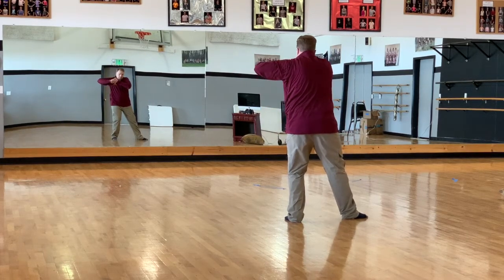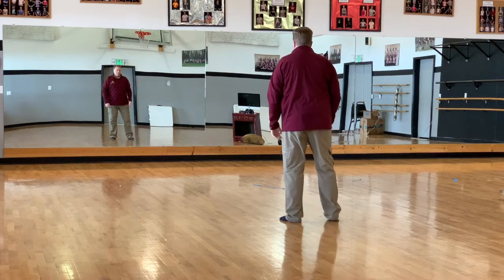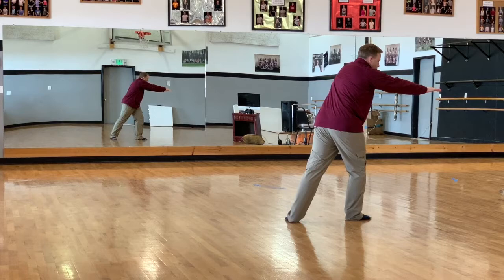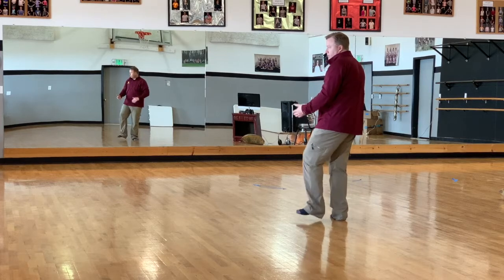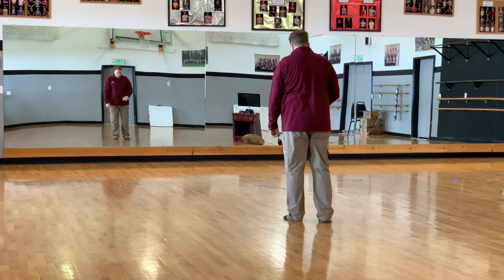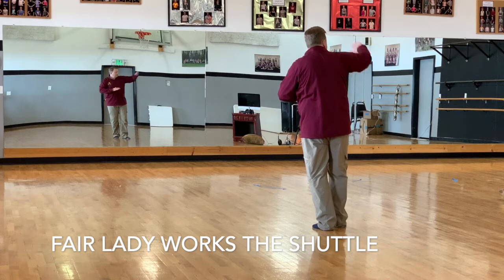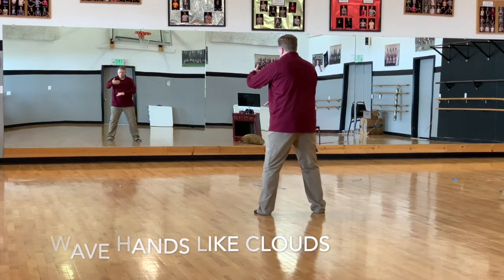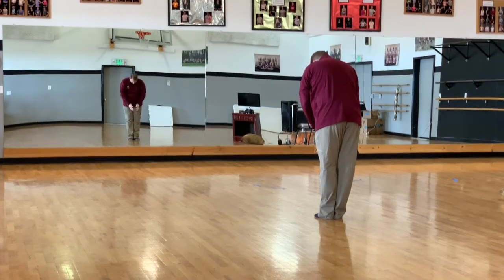Tai Chi Lesson 9 Grasp the Peacock's Tail